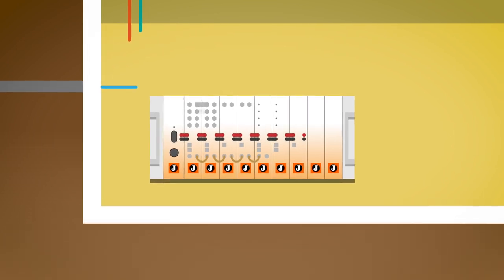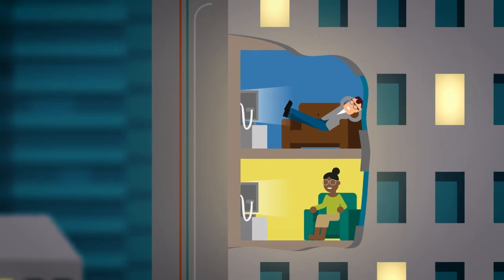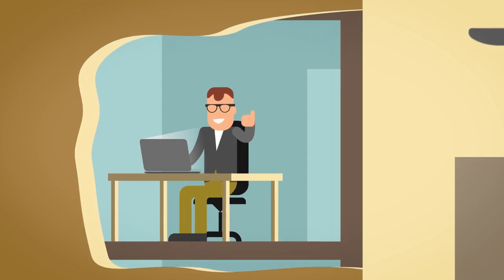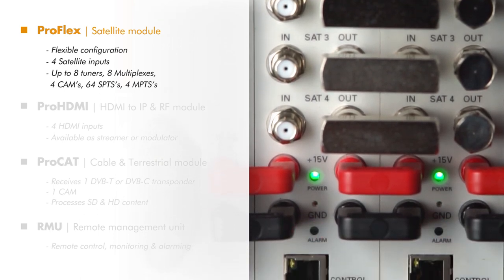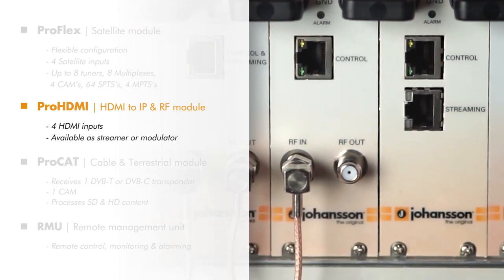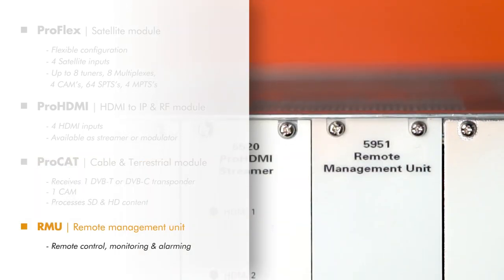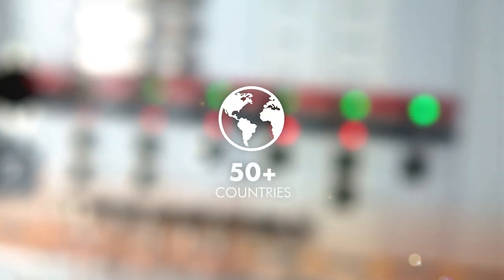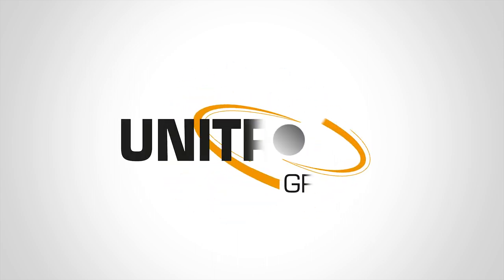Digital Modular Headend - UnitronGroup - Johansson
As a hotel owner, you want to provide your guests with a wide variety of television content while at the same time, minimizing cabling. Johansson's Digital Modular Headends allow you to do exactly that. Thanks to their flexible configuration, they can be used in all kinds of hospitality projects. Cable, satellite, terrestrial, HDMI or even IP, our headends take any standard and forward the video stream through a single cable so that your visitors can  watch their favourite content.
Monitoring and configuring your system from anywhere on earth is easy with our remote management unit and uCloud platform. This makes support and maintenance better, cheaper and faster.
The following modules are unique and run very stable:
First of all, we have the ProFlex. It's the most flexible satellite module in the market with 4 satellite inputs. Configurations are possible up to 8 tuners, 8 Multiplexes, 4 CAM’s, 64 SPTS's and 4 MPTS's.
The ProHDMI is our HDMI to IP or RF module with 4 HDMI inputs. It is available as a streamer or as a modulator.
Next up is the ProCAT. A cable and terrestrial module that receives one DVB-T or DVB-C transponder, it has one CAM slot.  The ProCAT can fluently process HD and SD content.
Our new remote management unit allows for remote control, monitoring and alarming.
All of these modules can easily be mounted in our 19 inch rack. They are powered via the power supply unit and cooled through a fan unit.
Our professional digital modular headends have already been sold in more than 50 countries. One thing is sure, this headend will make your hospitality solutions more successful.

Video created by Michiel Caron